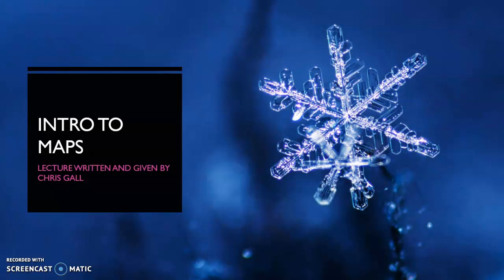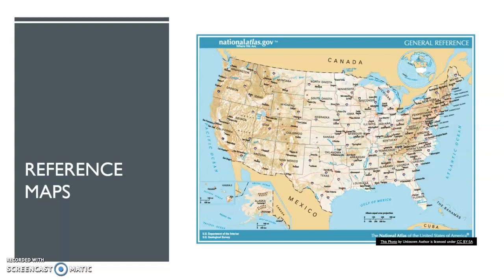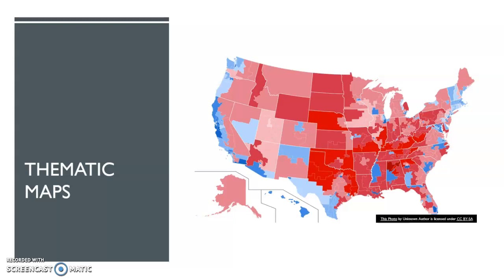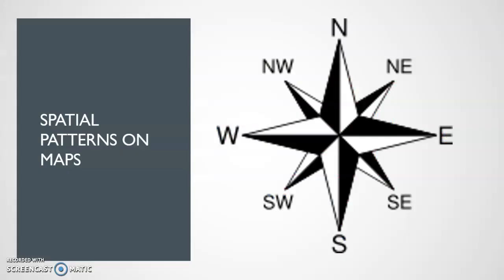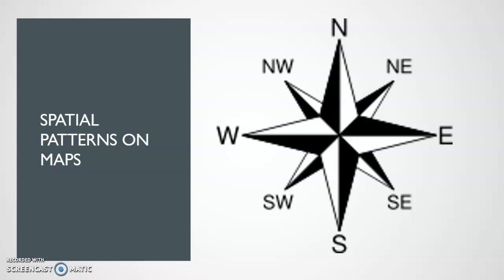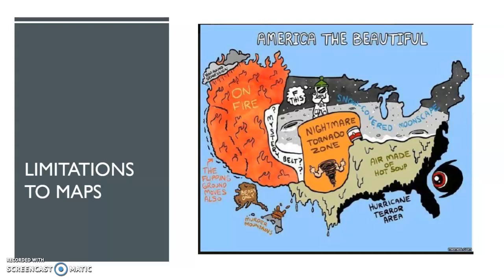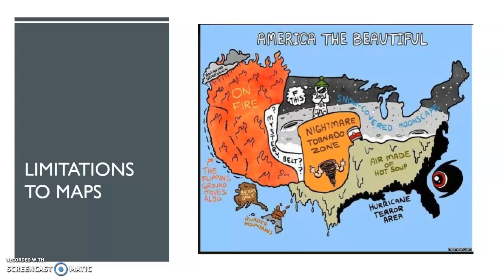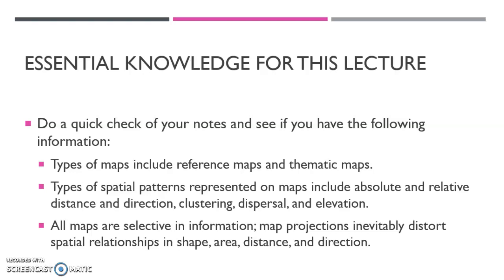AP Human Geography Topic 1.1: Introductino to Maps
For AP Human Geography; provides a basic guide to topic 1.1: Introduction to Maps.